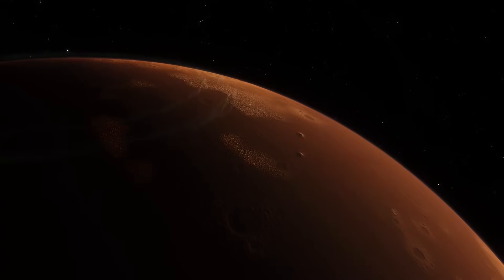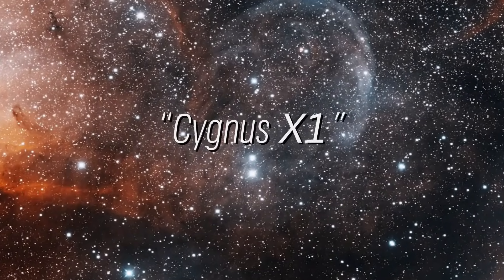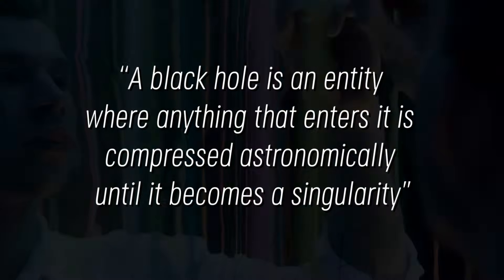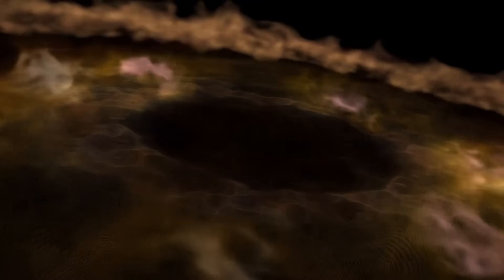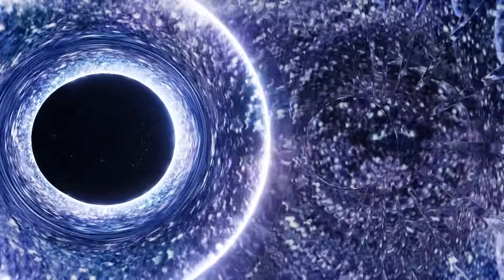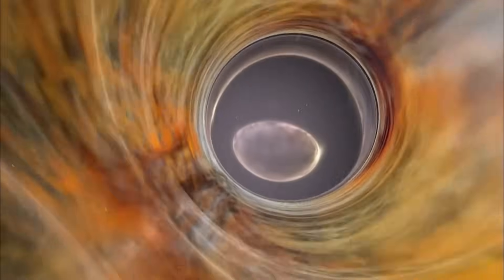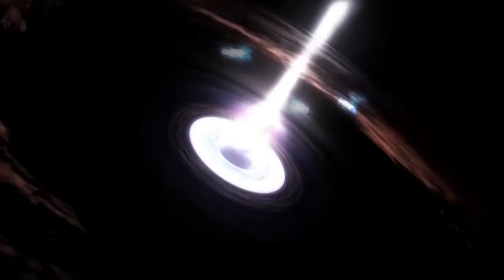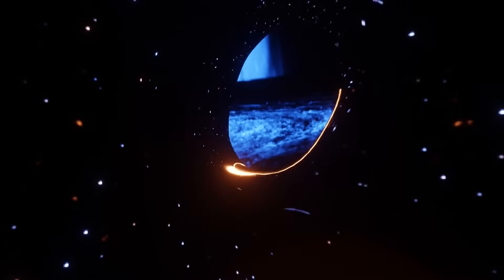James Webb Telescope Finally Sees What's Inside a Black Hole